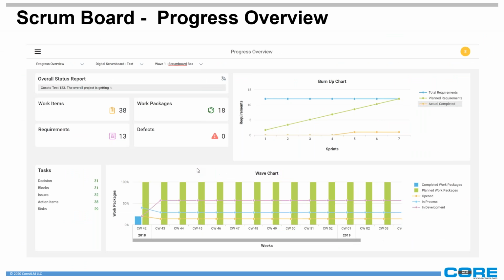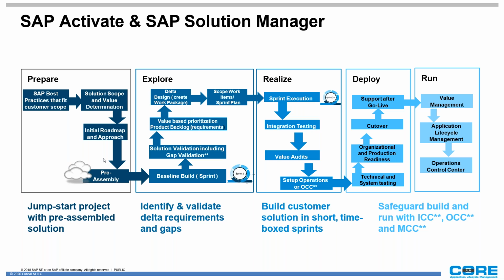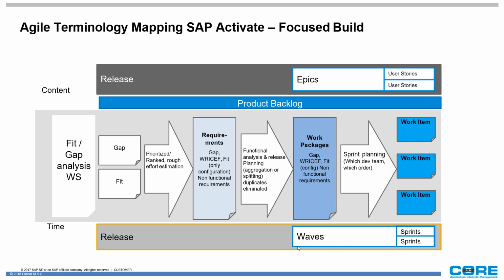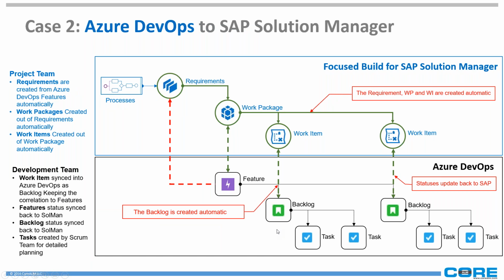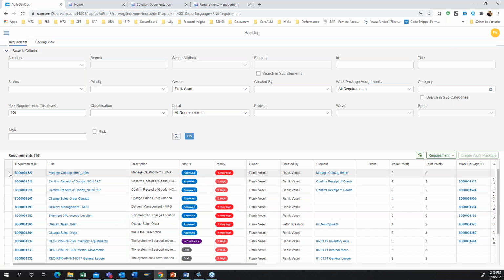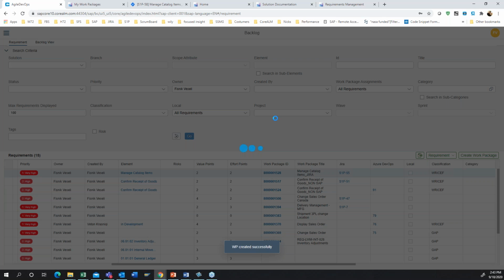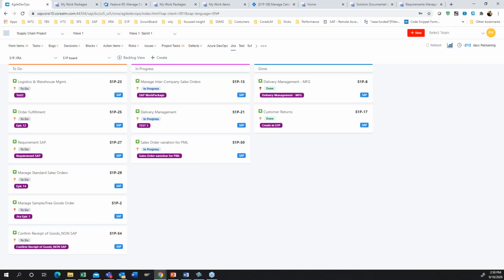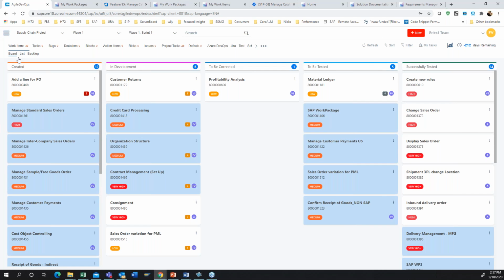Unlocking Agile Excellence in SAP: Focused Build & Jira and Azure DevOps Integration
🚀 Unlocking Agile Excellence in SAP: Focused Build & Jira  and DevOps Integration

In this video, we delve into the seamless integration of SAP Solution Manager's Focused Build with Jira, providing a comprehensive overview of the functionalities and capabilities that drive Agile excellence within SAP landscapes. Discover how CoreALM Connectors bridge the gap between these platforms, enabling a streamlined and efficient project management process.

🌟 Video Highlights:

Unleashing the power of SAP Solution Manager 7.2 and Focused Build for end-to-end process management.
Demonstrating the creation and mapping of requirements in Solution Manager with dynamic integration into Jira.
Tracking work packages, user stories, and epics effortlessly across Solution Manager, Jira, and Azure DevOps.
Exploring customized scrum boards, backlogs, and detailed views for effective project monitoring.
Leveraging CoreALM connectors for ServiceNow, Jira, and Azure DevOps to enhance Agile and DevSecOps delivery.

🕒 Key Moments:

01:08 Introduction to CoreALM
06:52 Introduction to SAP Solution Manager 7.2 and Focused Build
22:30 Demonstration of seamless requirements mapping between Solution Manager and Jira
25:08 Demonstration of seamless requirements mapping between Solution Manager and Azure DevOps Connector
27:46 Live Demonstration
50:25 Q&A

🌟 About CoreALM:
Your exclusive team of SAP experts! CoreALM focuses on SAP Solution Manager, Focused Build, and SAP Cloud ALM. We extend SAP Solution Manager and Cloud ALM via CoreALM Connectors for ServiceNow, Jira, and Microsoft Azure DevOps, providing an integrated Agile and DevSecOps delivery platform for SAP and Non-SAP.